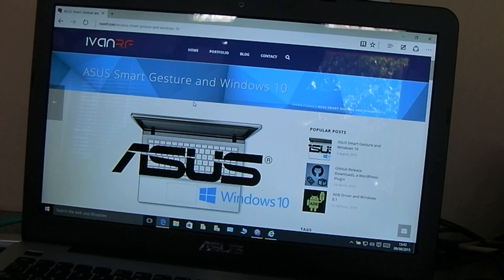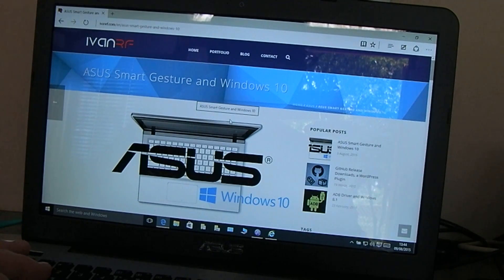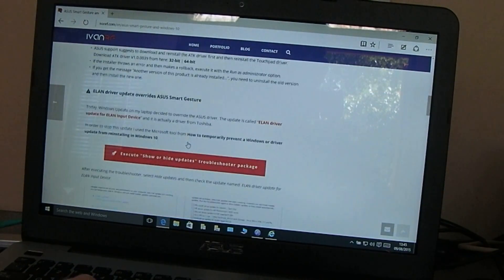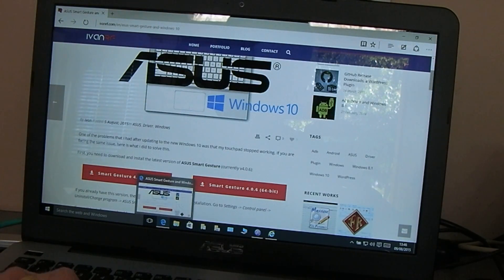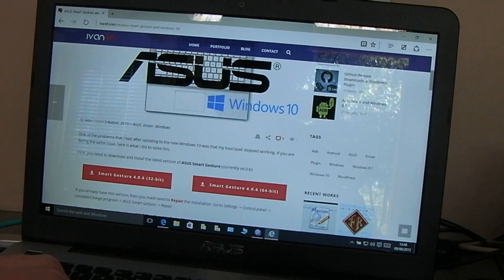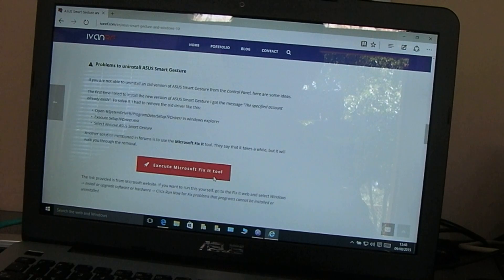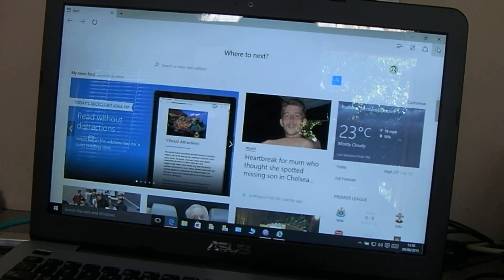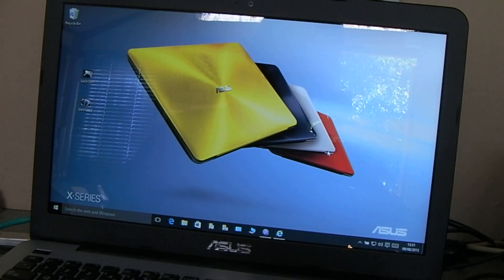Asus laptop touchpad disabled after Windows 10 upgrade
What a pain in the backside this one was.
Thanks to this site it was resolved fairly quickly.